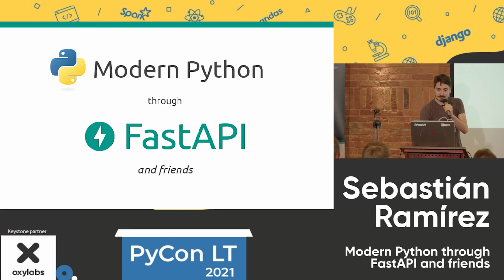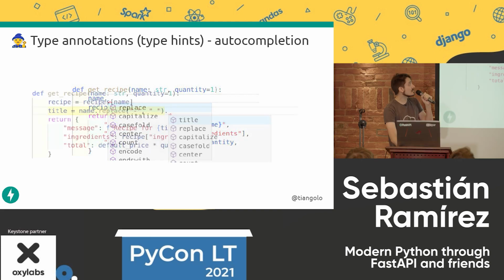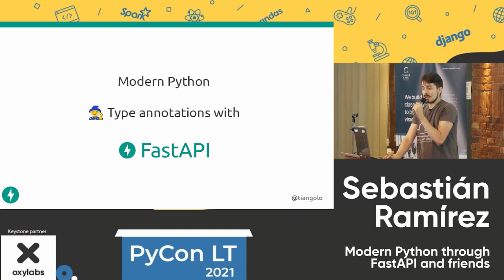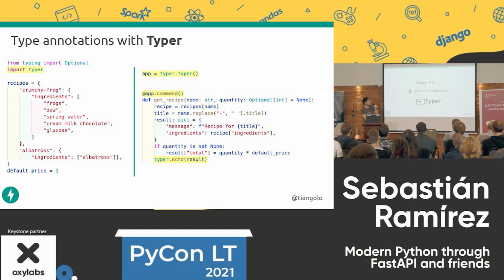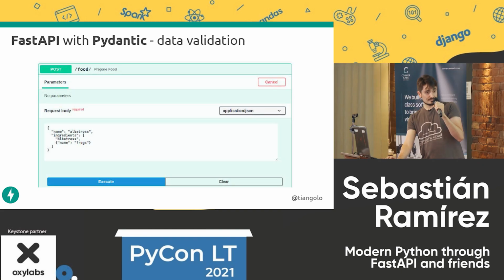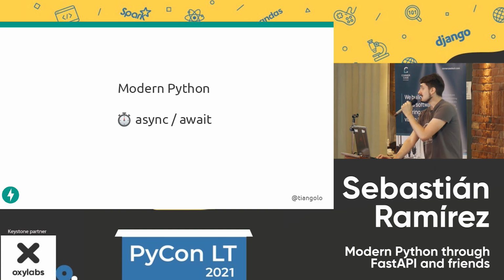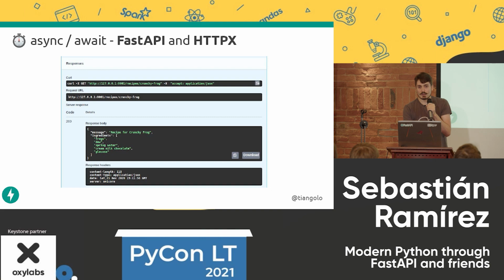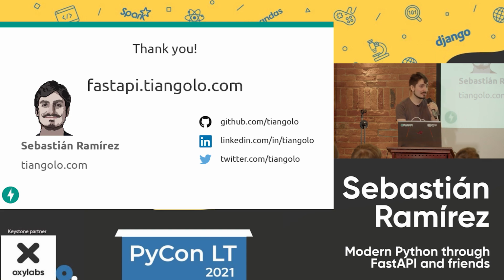Modern Python through FastAPI and friends. Sebastián Ramírez.